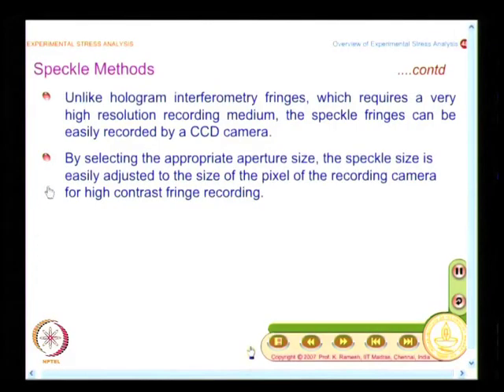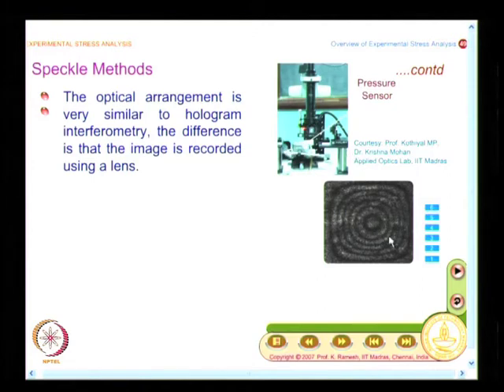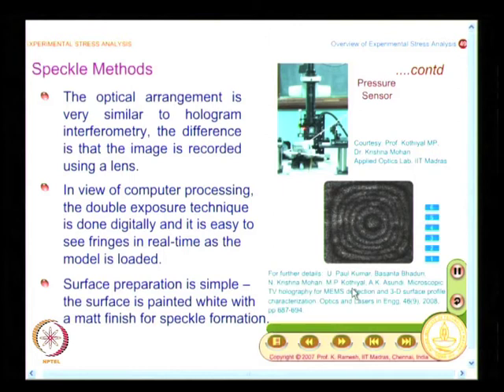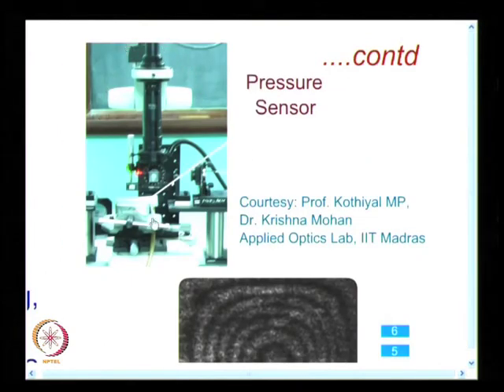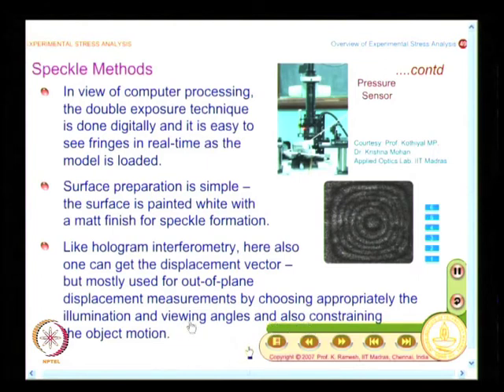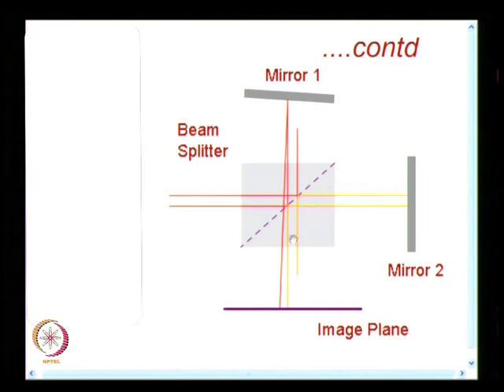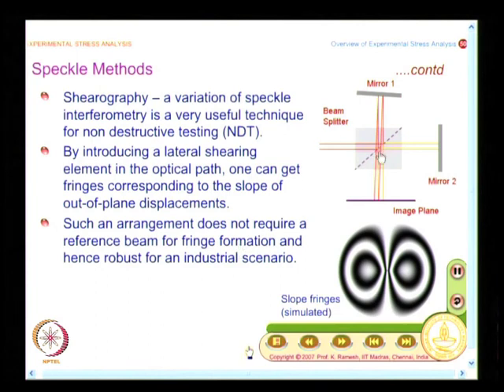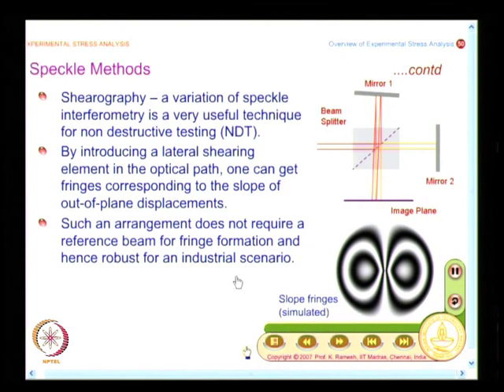Introduction to Speckle Interferometry Techniques